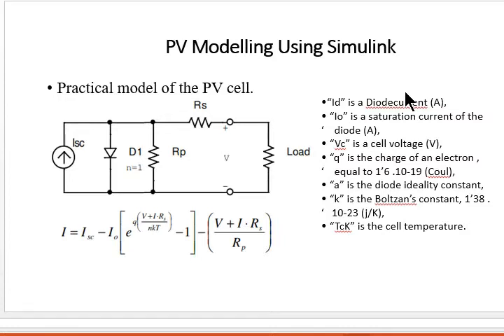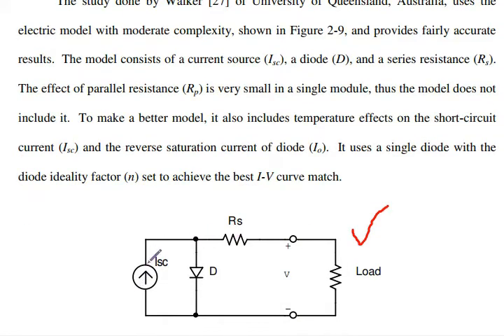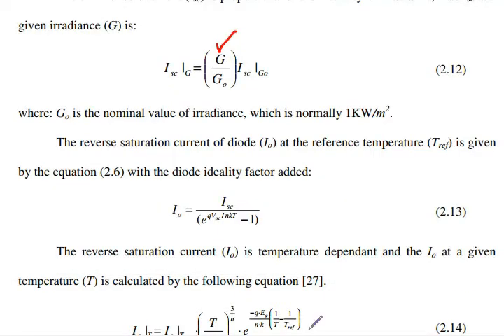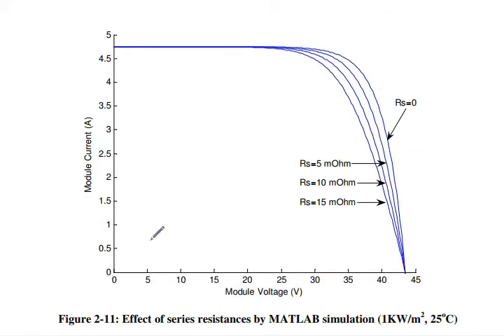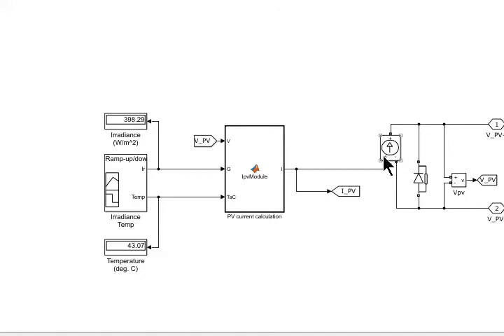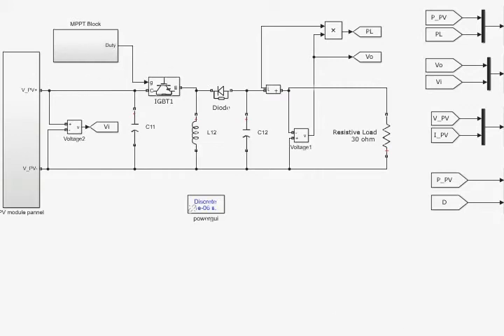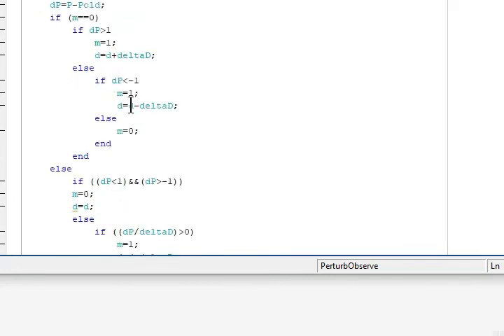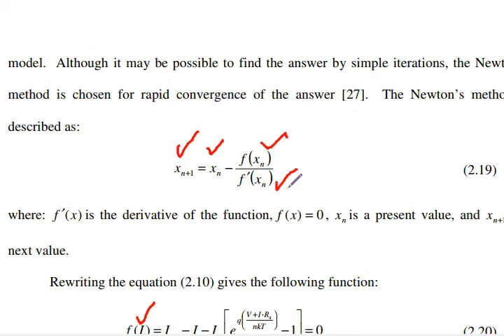Modelling of photovoltaic module and simulation| PV simulation with MPPT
This lecture covers the modelling of photovoltaic module and simulation along with MPPT.
PV model is used from well recognized published research along with the implementation of the Perturband Observe alog.
For optimization of power systems keep watching our channel.